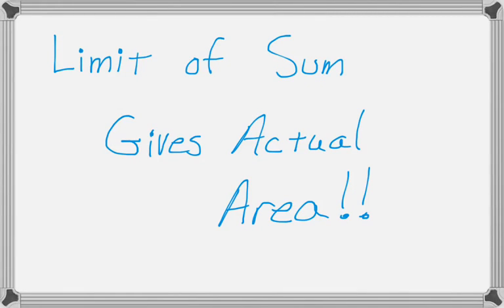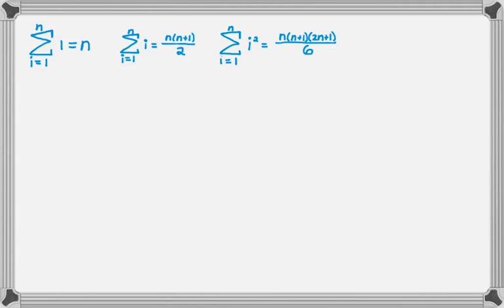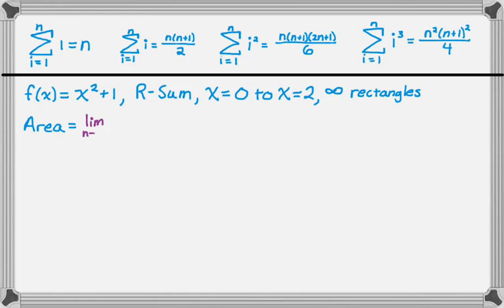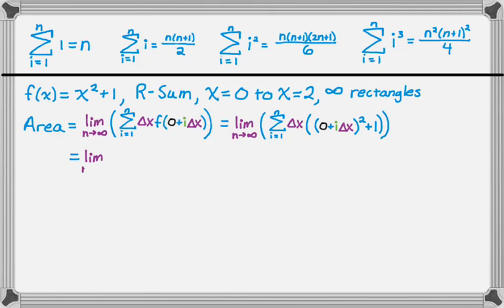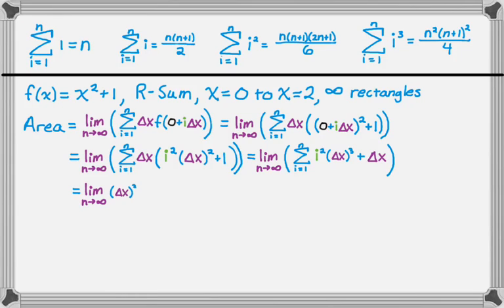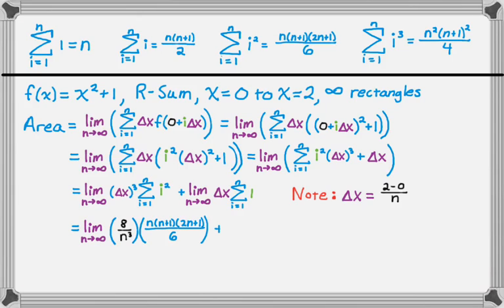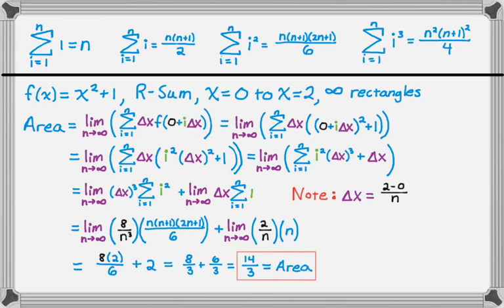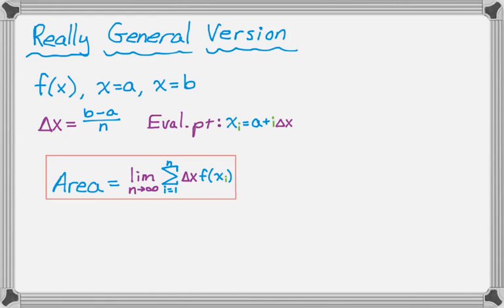Limit of a Riemann Sum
This video shows how to take the limit of a Riemann sum by hand.  It's not all that much fun, honestly.  You end up using some of those sum formulas (1, i, i^2) and then taking a limit.  As long as you're careful, you'll get the answer.